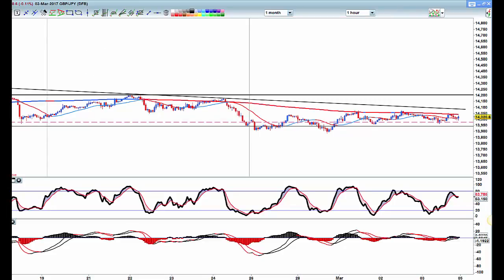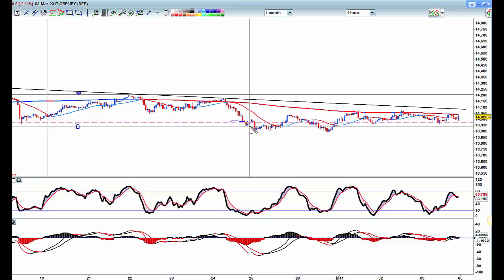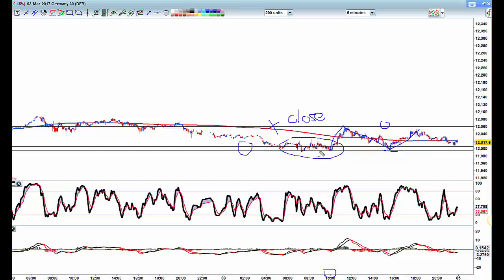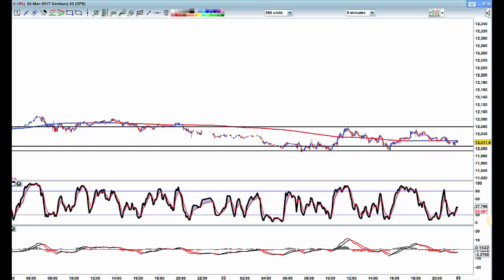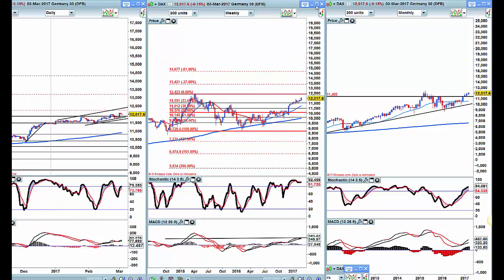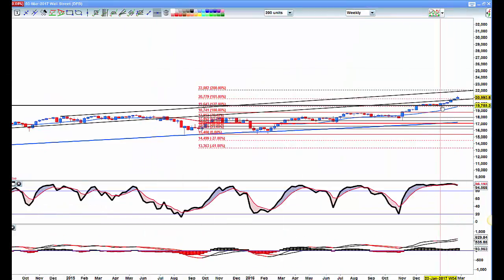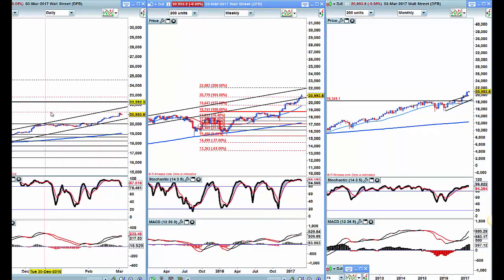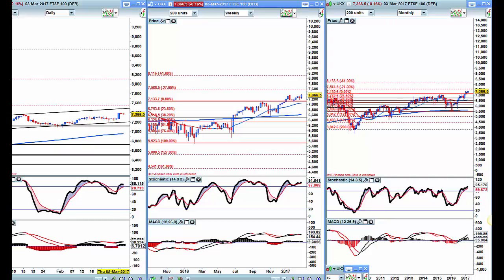Break out charts, where to get in?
Indices broke out and took a breather. Can they still climb?
If so where is a possible entry next week?
US jobs, ecb rates and Chinease trade balance next week, so I'm hoping for a healhty level of volatility.

Join us at Scalper School if you want to learn how to scalp these markets with low risk day trading entries.

Mike